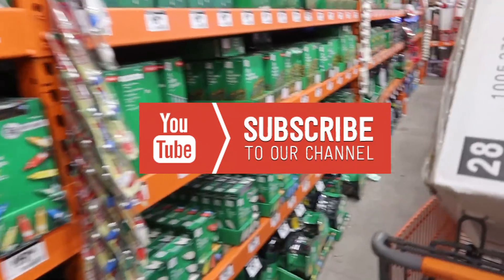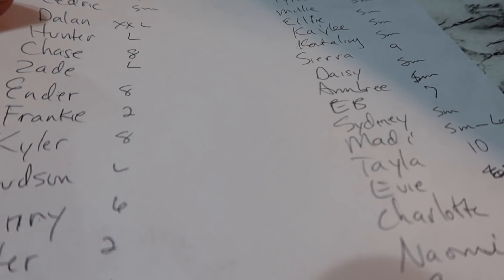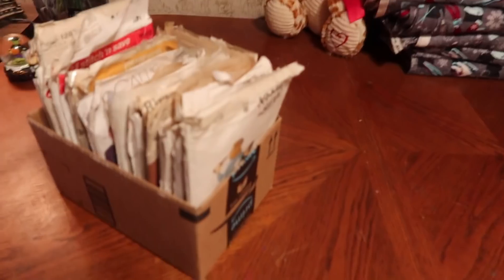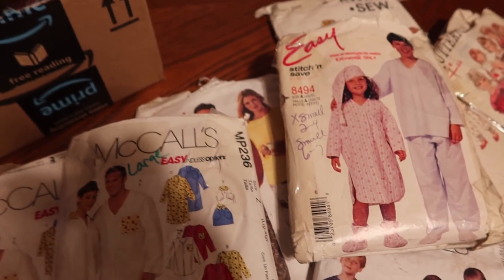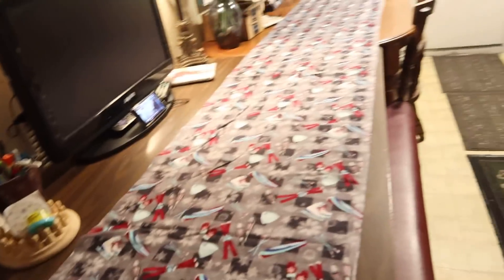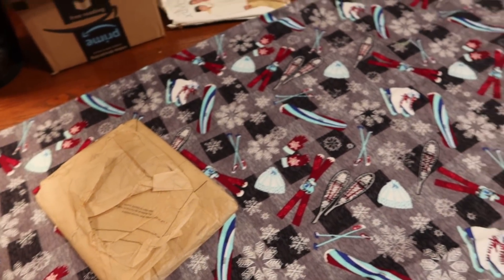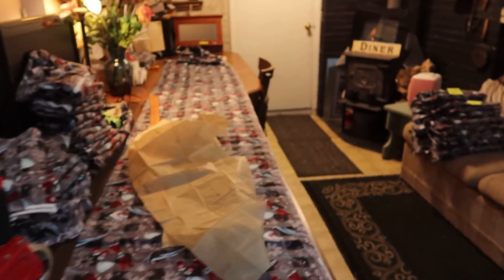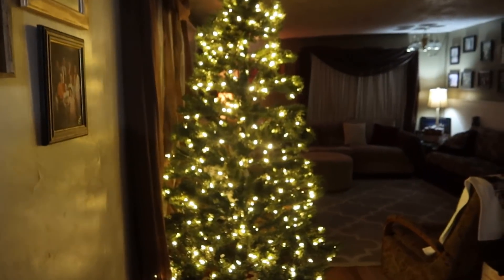lt's Happening!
Well, l am actually cutting out the jammies, l have 2 weeks to get them done, good thing l bought the material, a year ago, l pick up my neighbors ,  l set up a Christmas tree, the scissors work great, so easy, made my work so easy, will l get them done in time, for our family thanks giving dinner, on the 21st, l hope so, too much fun!

Here is where l got the amazing scissors!

Here is where you can find our grand daughter Tyra's album

MY 4 CHILDRENS BOOKS "Mamma Knows":

MY  Original SONGS on ITUNES
To purchase my sisters CD's PM her on Facebook Judy Buhler Reimschiissel and she will take care of it for you!

Momma O
Lehi, Utah
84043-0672